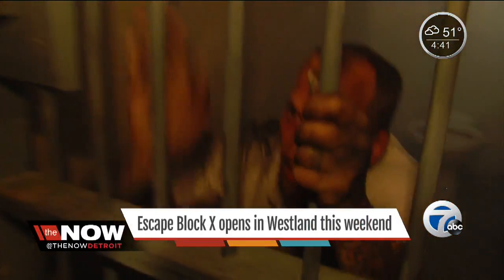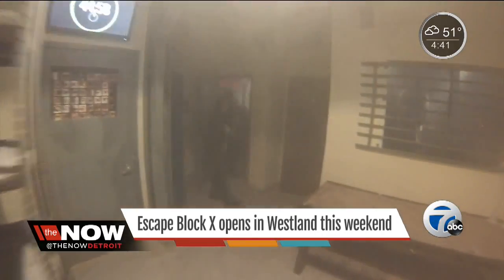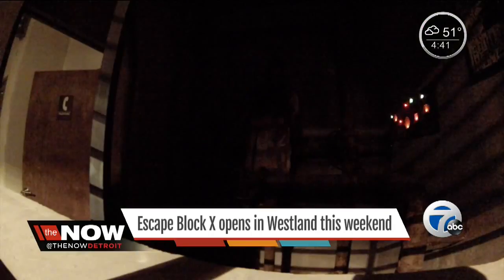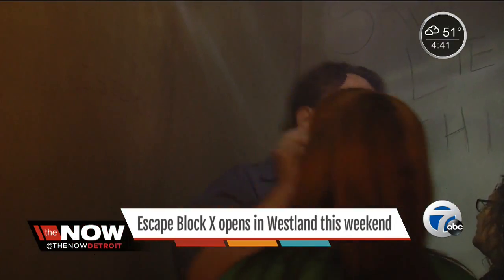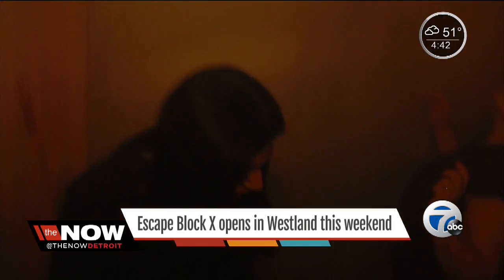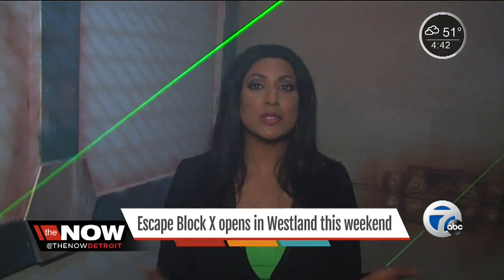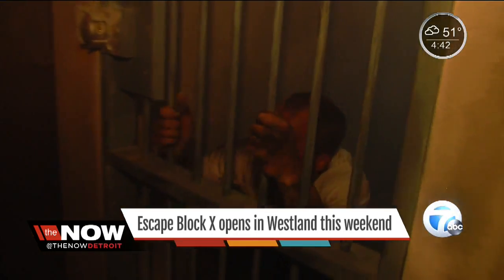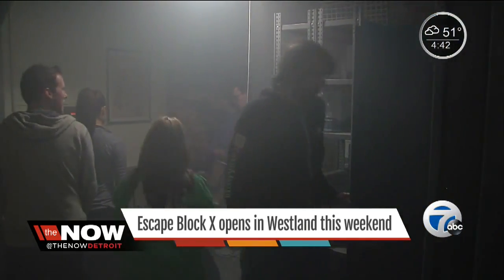Escape Block X haunted attraction in Westland